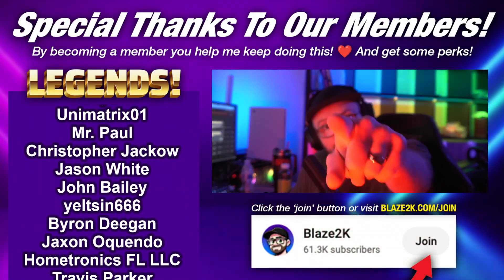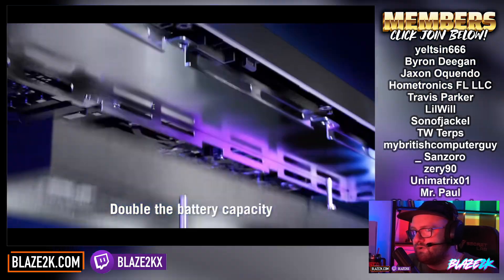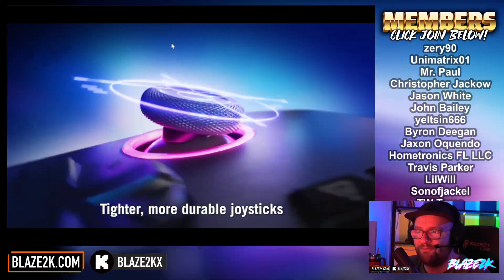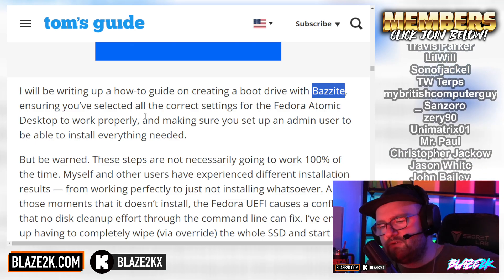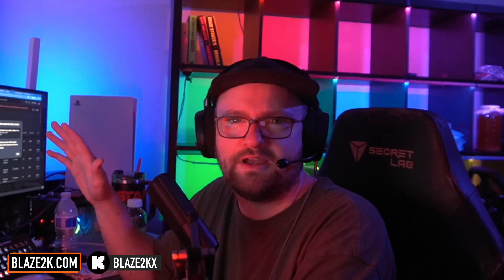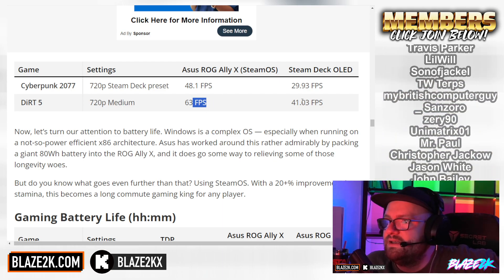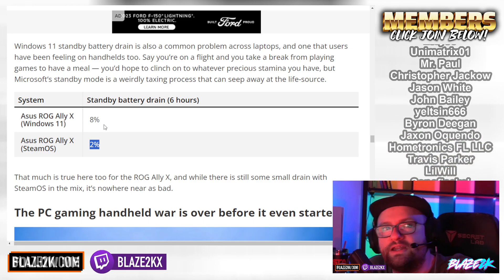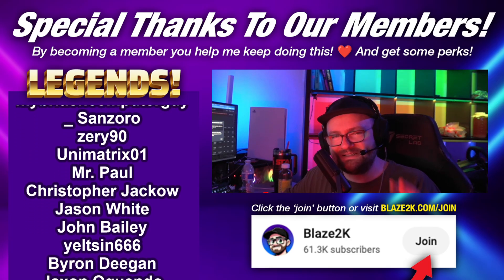SteamOS is a HUGE UPGRADE to the ROG Ally X - Are you going to install it?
⚠️ Support & Join our Members (or click join below the video)

Tom's Guide installed Bazzite on ROG Ally X, transforming it into a SteamOS device. The result? A dramatic boost in battery life, performance, and standby efficiency, showcasing SteamOS's optimization over Windows.

* I may make a small referral commission off of products purchased via links on this channel!